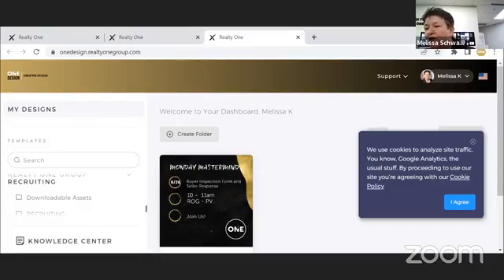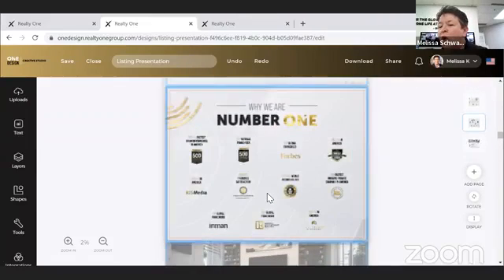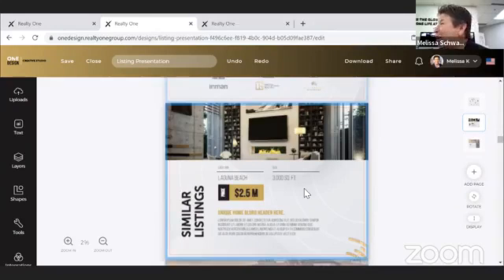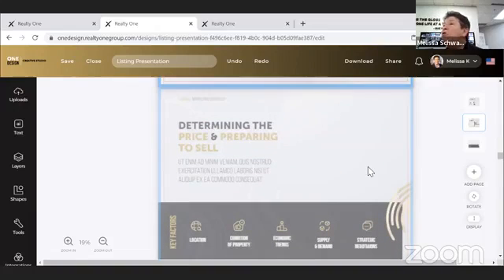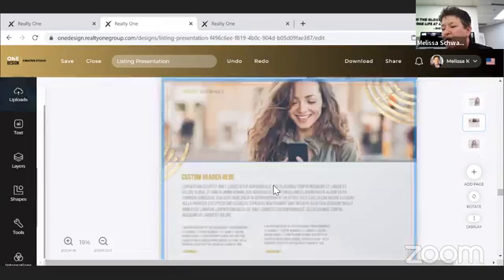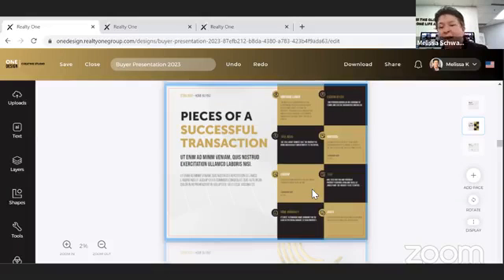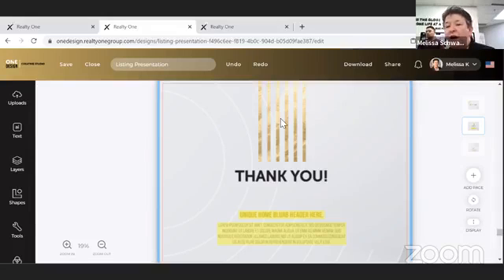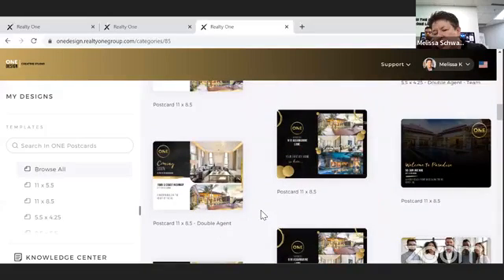Listing Presentations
Learn how to create your Listing Presentation using the tools available from ROG.